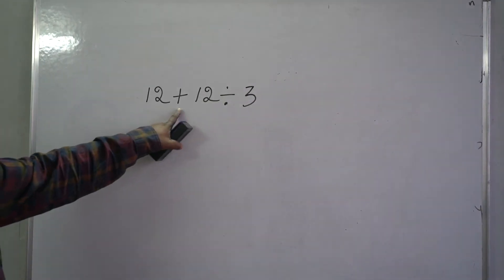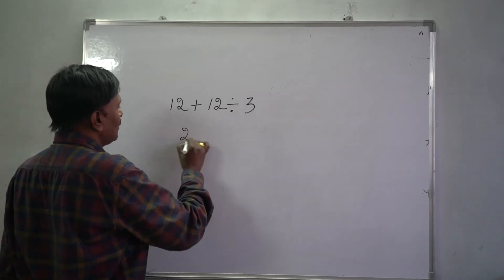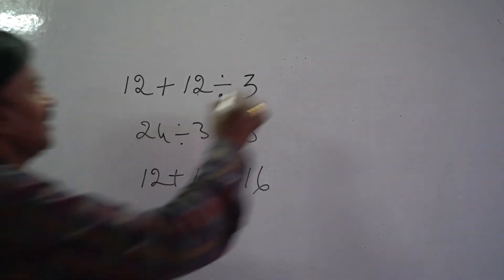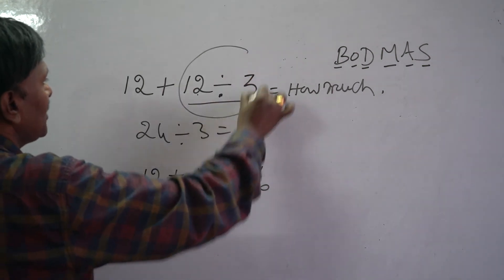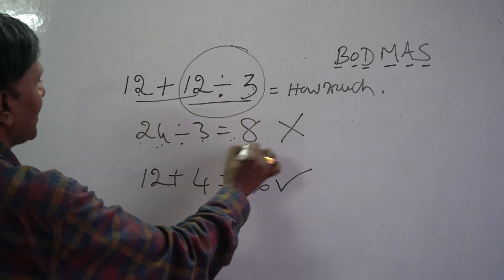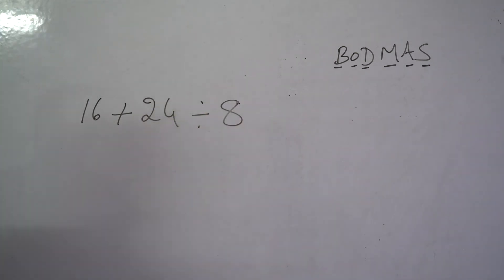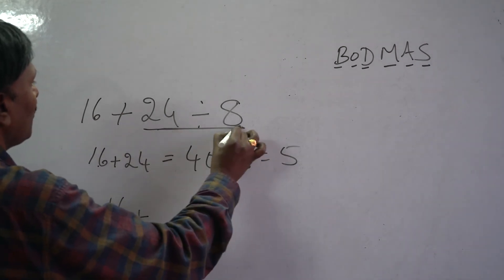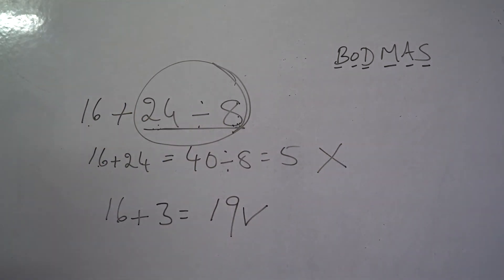BODMAS problems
Using BODMOS how to solve sums in a quick manner